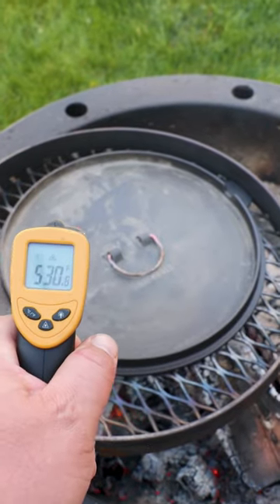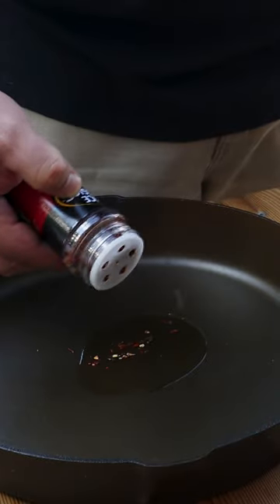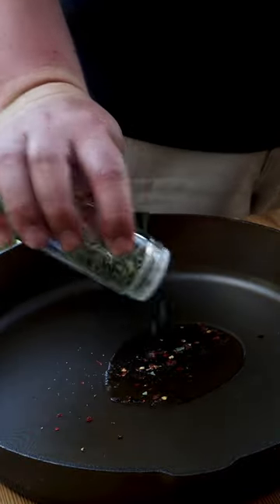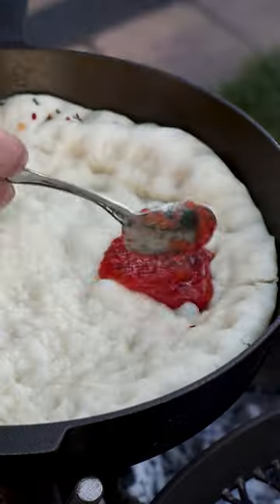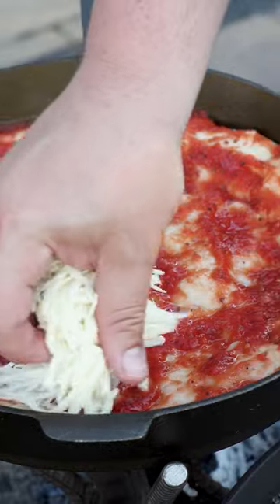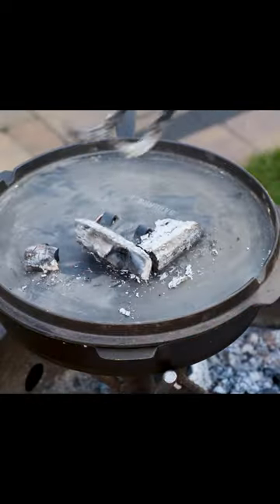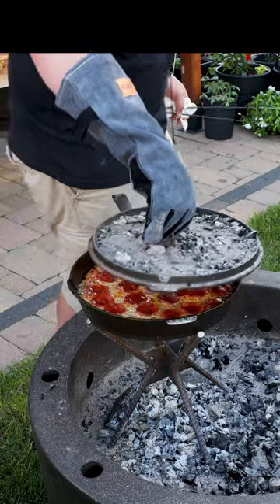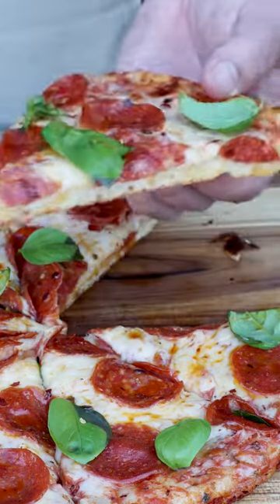Pan Pizza Over the Fire Pit